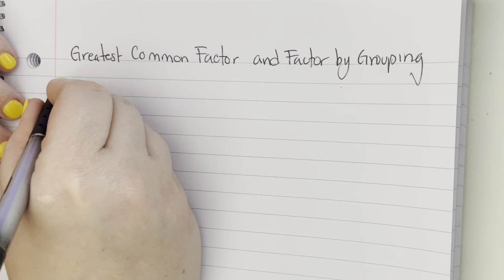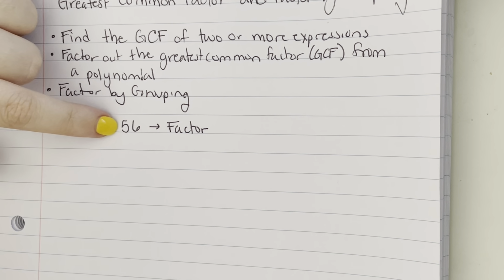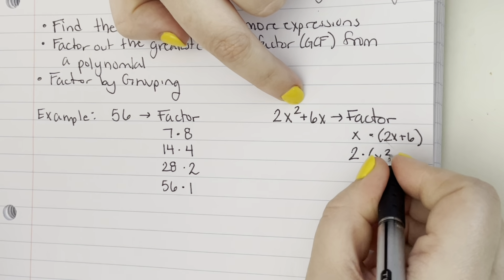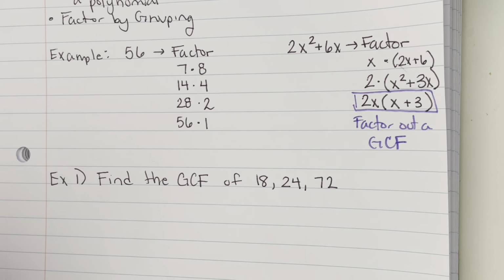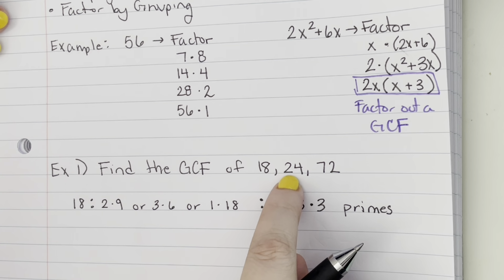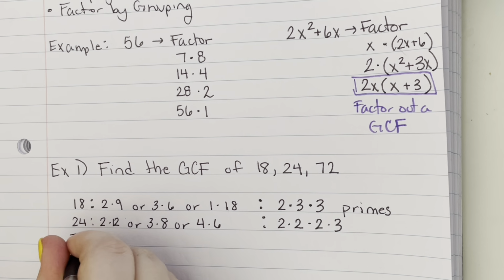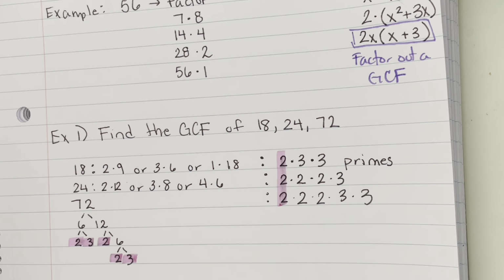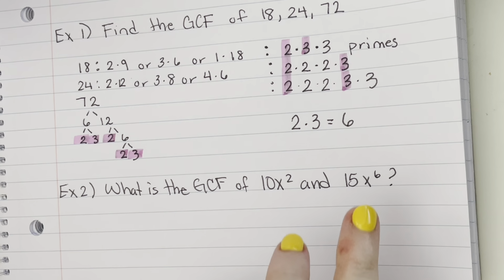GCF and Factor by Group Part 1 of 3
In this video we will review GCF and prime factorization for whole numbers and connect to an example of GCF and prime factorization for algebraic expressions